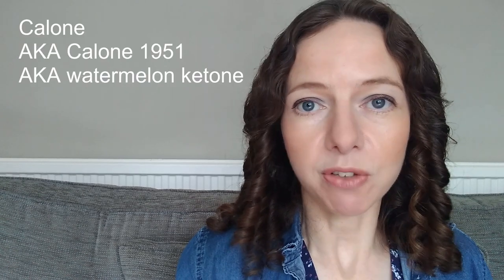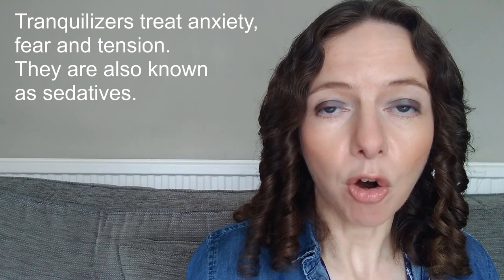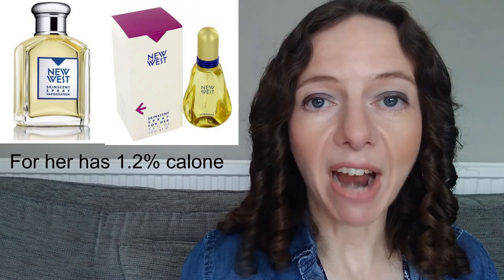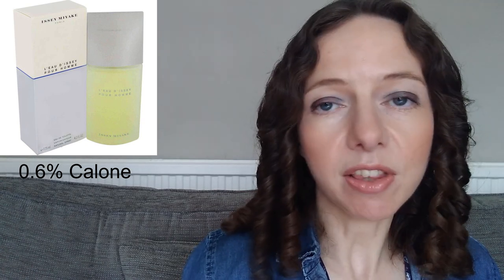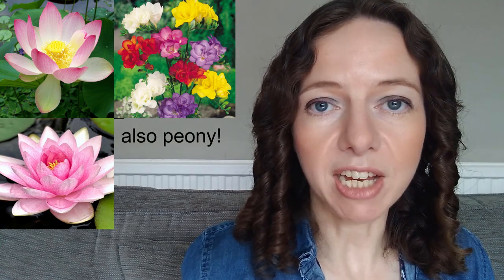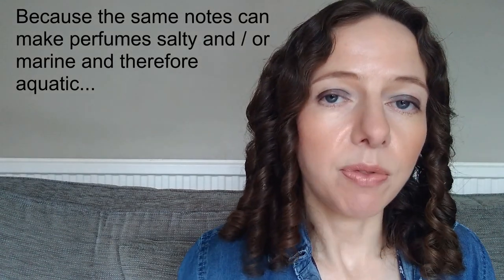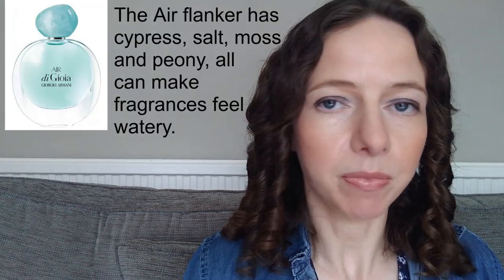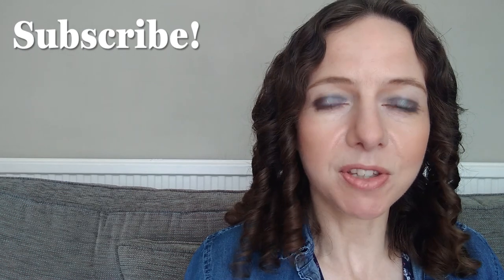How to Make a Perfume Smell Like The Sea | Aquatic Marine Watery Salty Notes in Perfumes | Calone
Thank you so much for your comment that a video on marine, salty and watery notes in perfume would be welcome, it inspired this video and a lot of reading, but probably not enough, about aquatic notes!

I love the idea of bottling the ocean in a perfume and I think aquatic perfumes can be calming, relaxing and soothing, as well as fresh and invigorating.

***Special bonus drinking game: Take a shot when you hear me say "elicit" or "vibe".

Also happy Canada Day and independence day to my North American viewers!

Timestamps:
0:00 Intro
0:48 Why do we enjoy aquatic perfumes?
1:33 The story of Calone 1951
3:23 How does Calone smell?
3:40 The rise of Calone
4:25 The first big Calone perfumes
4:56 It's a 90s thing
5:15 A perfume that smells of water
5:36 Calone derivatives and the 90s hangover
6:21 Natural* marine notes
7:11 Natural* watery notes: fruits and flowers
7:54 Salty notes: a fantasy note.
8:37 Intertwined notes- what vibe do you want?
9:27 Scent memory aquatic (fantasy) notes
10:20 The difference between aquatic and ozonic for me (Forgot to mention: I also think of carbonated water)
10:58 Guerlain Aqua Alllegoria Coconut Fizz
11:25 Other examples of watery / aquatic feeling fragrances
12:00 Outro: Do you have a video request? What do you think?

*Some of these are more commonly made synthetically now due to cost and IFRA regulations.

Perfumes mentioned: (please note, that I have only read about most of these! I am a perfume newbie):
Armani Acqua Di Gioia Air
Aramis New West
Aramis New West For Her
Calvin Klein Escape
Calvin Klein Escape For Her
Davidoff Cool Water
Davidoff Cool Water Woman
Guerlain Aqua Allegoria Coconut Fizz
Issey Miyake L'eau d'Issey
Maison Martin Margiela Replica Sailing Day
Roberto Cavalli Acqua

Special Notes:
The story of Calone's discovery differs depending upon the account that you read, my understanding is that Camilli, Albert and Laloue were a perfume company but they were under the control of Pfizer at the time of Calone's discovery. Pfizer were looking for a compound to rival Roche's market success with diazepam/Valium tranquiliser as that was under patent.

This video was based on the article, Calone, the air of the 90s

If you want more info about the chemistry of Calone or research about living by the sea here are some DOI References (Science baby!). Also my personal hero runs a website called Sci-Hub which allows free access to any science article so you can access anything there (it moves around cos it's all a bit hush hush, so just search for it), you just need to find the DOI of the article you are interested in:
10.1002/cbdv.200890083
10.1002/ejoc.201403142
10.1016/j.healthplace.2012.06.015

Perfume images from Fragrantica.com